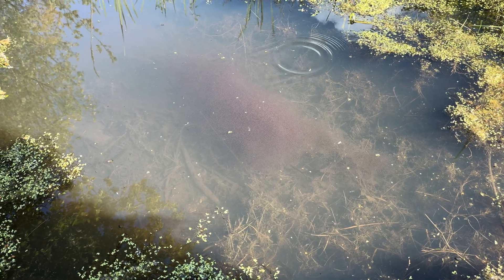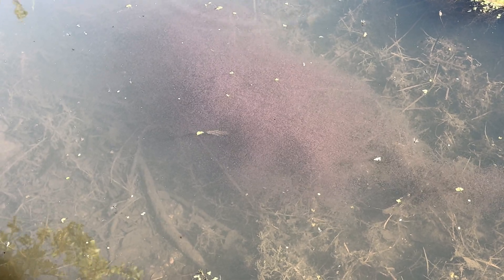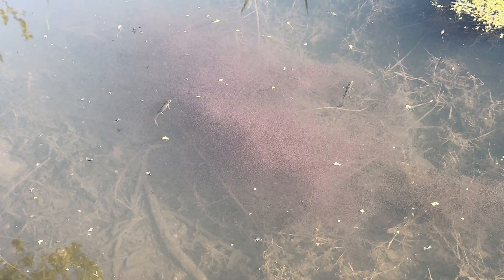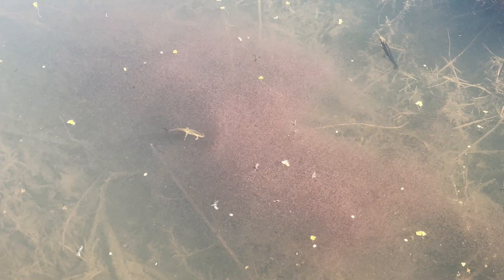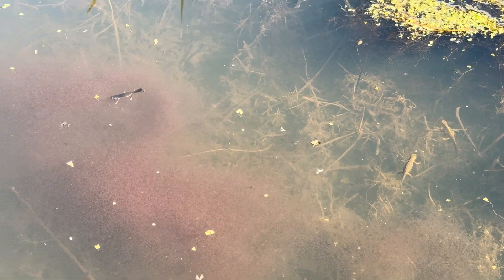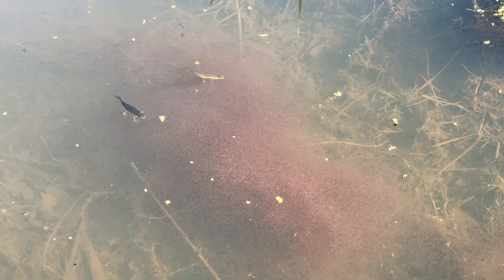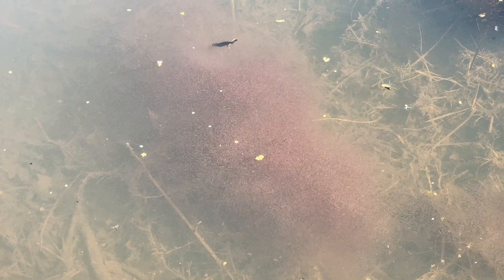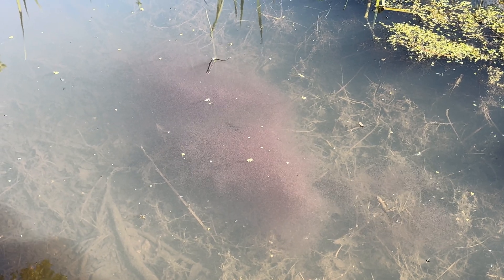NEWTS FEASTING ON FLEAS!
One of our local woodland pools had huge swarms of daphnia , and it was fascinating to see the newts had congregated to feast on them mid water; it was reminiscent of oceanic game fish feasting on a shoal of baitfish! Look how the tiny water fleas move away from the newts in much the same way